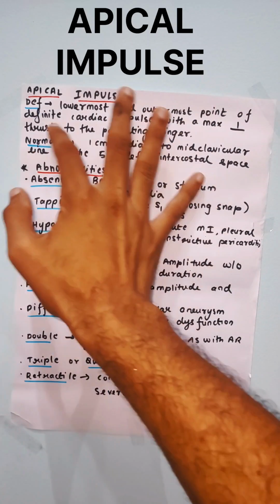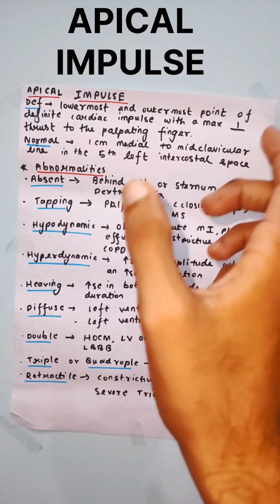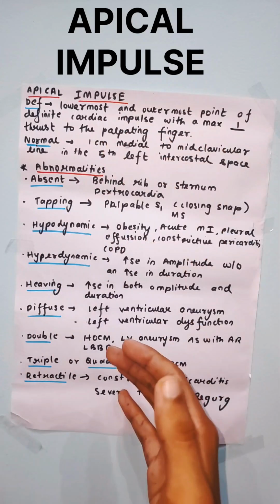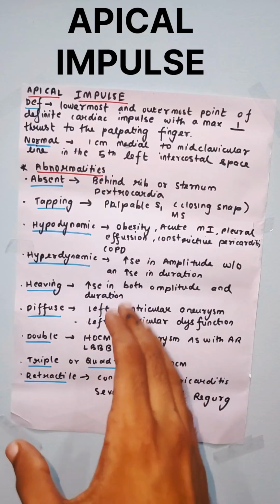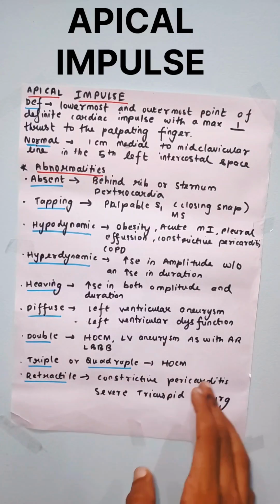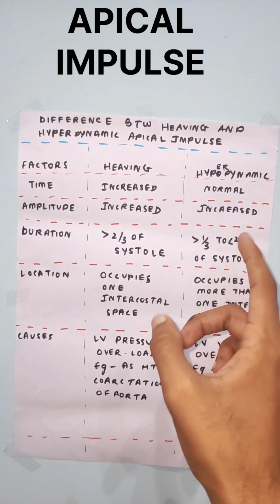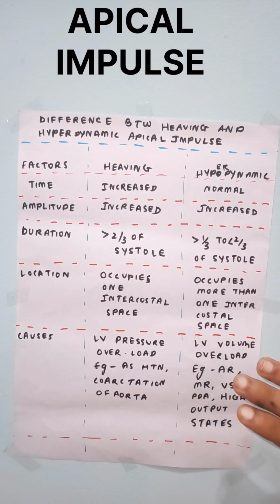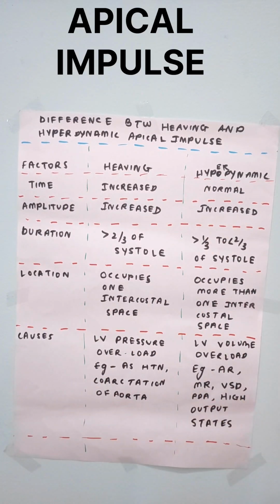1 July 2025